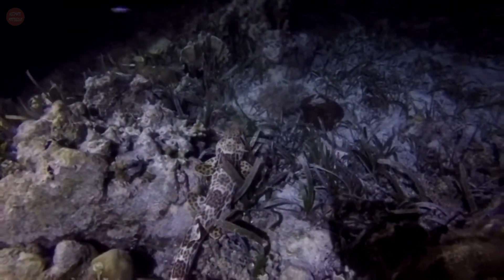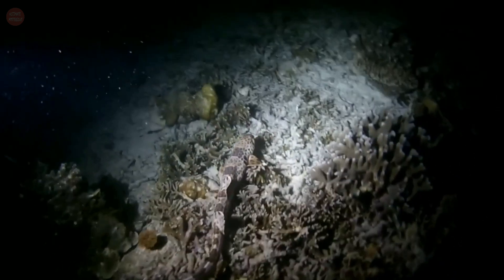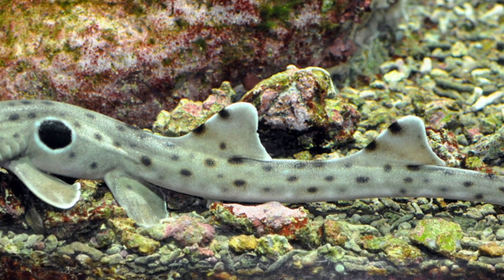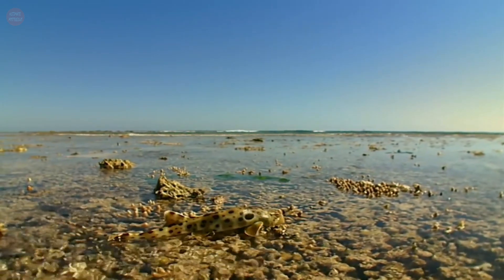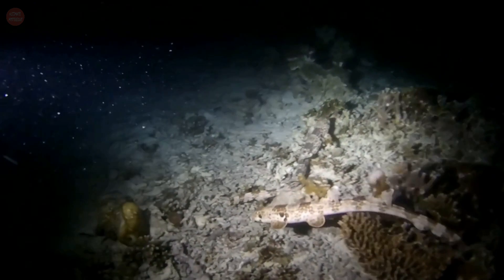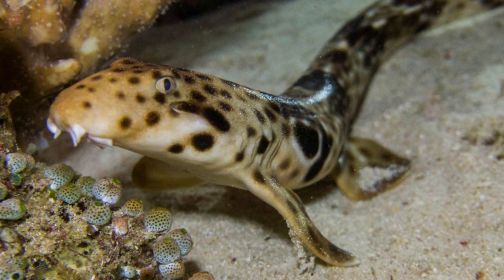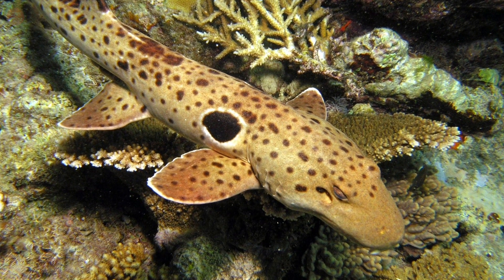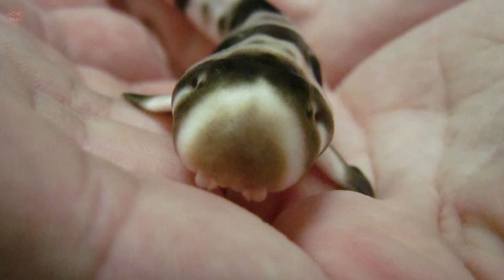Epaulette shark - unusual shark that can 'walk' in the ocean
The Epaulette shark is a species of longtailed carpet shark mostly found in tropical waters off Australia and New Guinea. These sharks are found in shallow water habitat to a maximum depth of 50m. They are regularly observed in tidal pools, coral flats and amongst small coral outcrops. It has an elongated body, over half of which is comprised by the slender caudal peduncle.

The snout is short and rounded, with the nares placed almost at the tip along with a pair of tiny barbels. The two spineless dorsal fins are similar in size and are located posterior of the body. The anal fin is located just anterior to the caudal fin.

The Epaulette shark is also known as the "walking shark." As an adaptation for navigating its complex reef environment, these shark moves by seemingly walking, bending its body from side-to-side and pushing off of the substrate with its paddle-shaped pectoral and pelvic fins. Its gait is similar to that of salamanders, an example of convergent evolution.